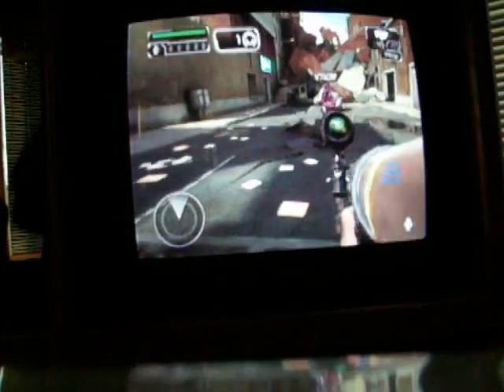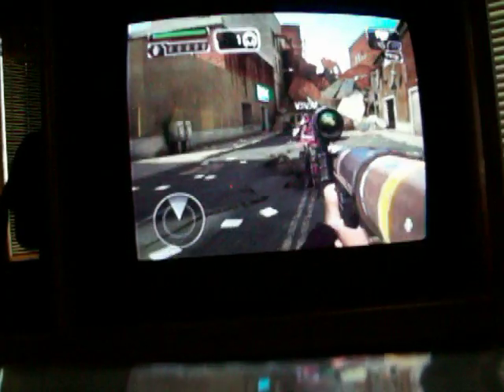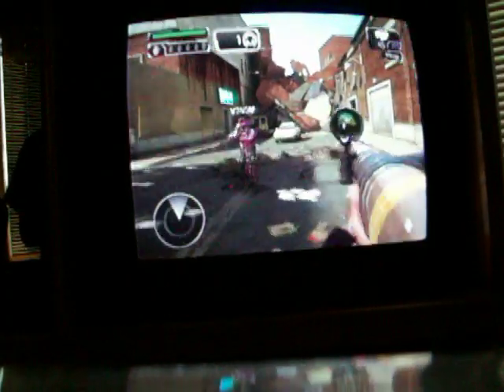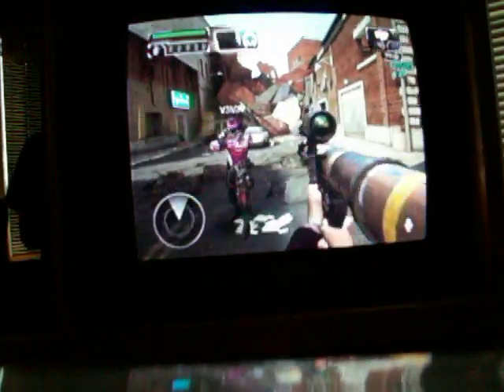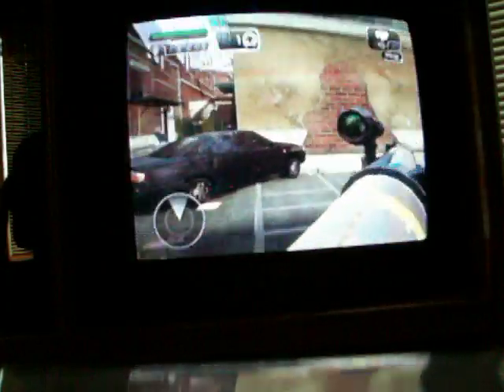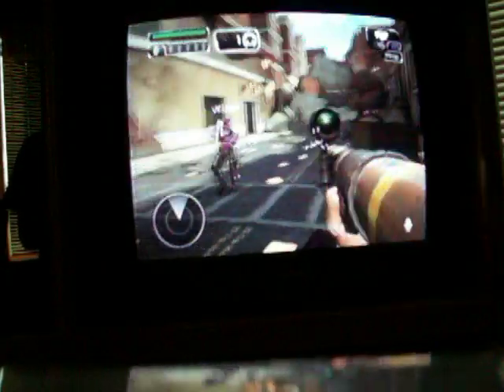conduit glitches rocket launcher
hey guys its demon wats up well i dont even play this game any more becuz ill of u idoits rewined it well i play monster hunter tri 3 look me up on there

monster hunter tri 3 name: PBANDJ

TTYL